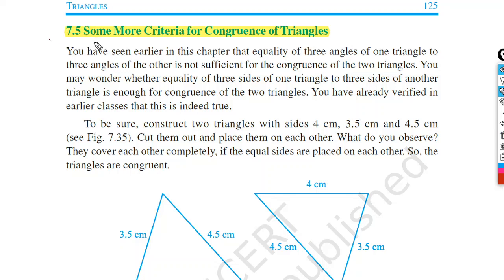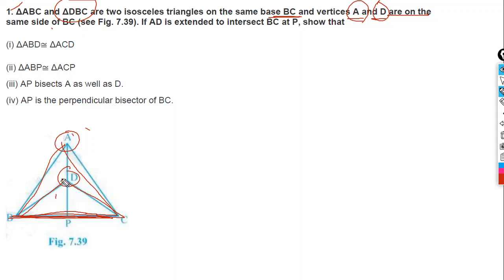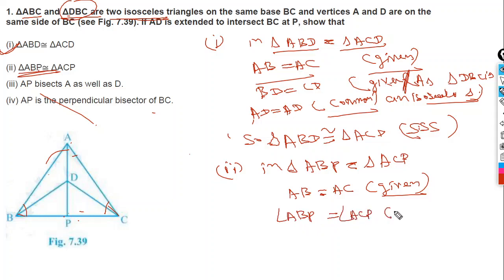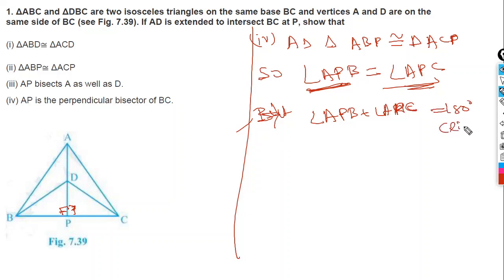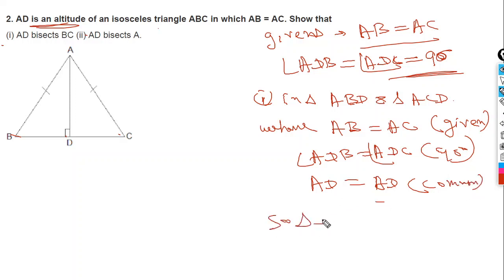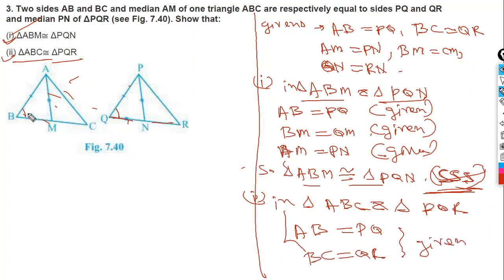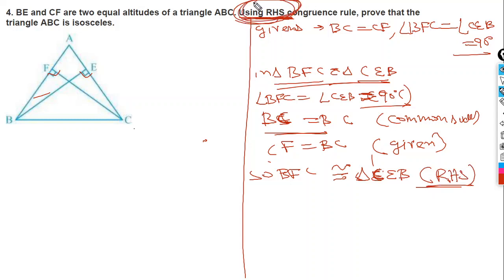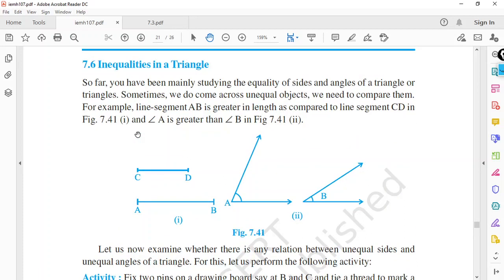class 9 exercise 7.3 chapter 7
class 9 ncert math exercice 7.3  solution theorem 7.4,7.5 chapter 7 triangles
question no 1, 2, 3, 4, 5, 6, 7, 8